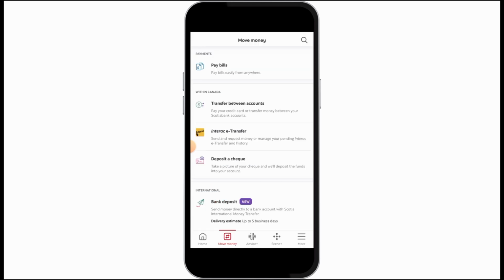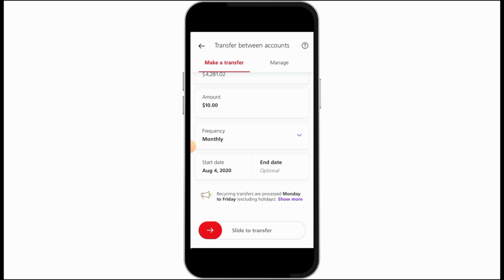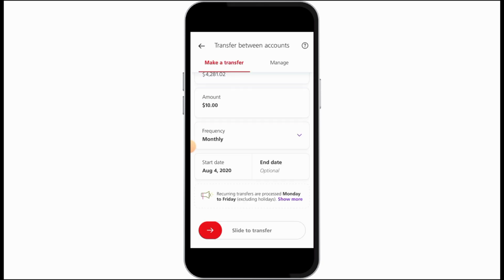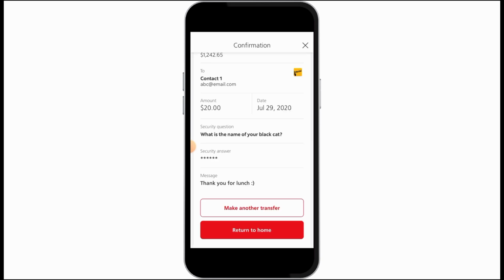How to Transfer Funds From Scotia Bank to Another Bank (Full Guide)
Need to transfer money from your Scotia Bank account to another bank in 2024? This guide will walk you through the process step-by-step, ensuring your funds are transferred safely and efficiently.

Timestamps:
00:00 - Introduction to Scotia Bank Fund Transfers
00:10 - Step-by-Step Guide to Transferring Funds from Scotia Bank to Another Bank

Learn how to set up external transfers through Scotia Bank’s online banking, mobile app, or in-branch services. Follow the steps to ensure your transfer is processed securely and on time.